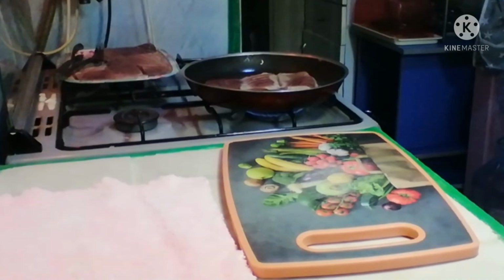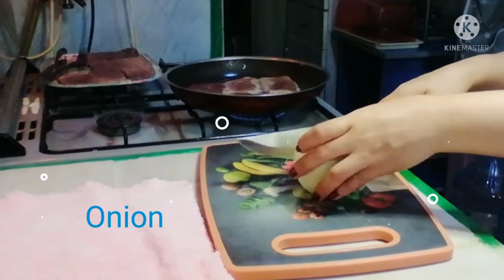Easy Fish Steak Recipe/Melike Kitchen's Vlog